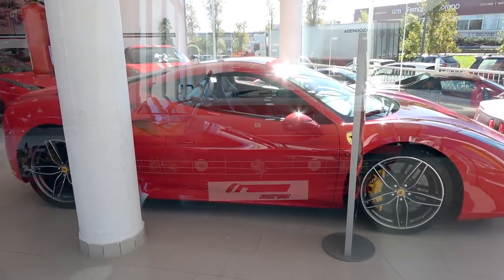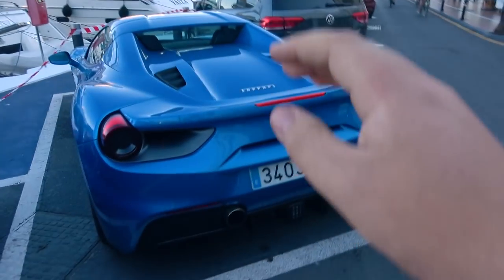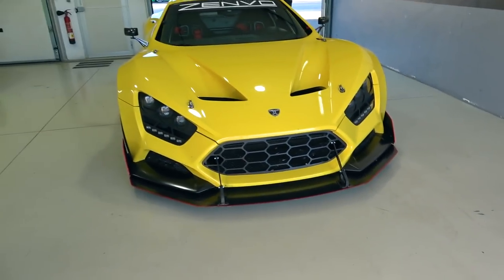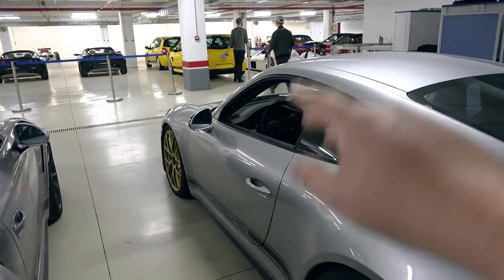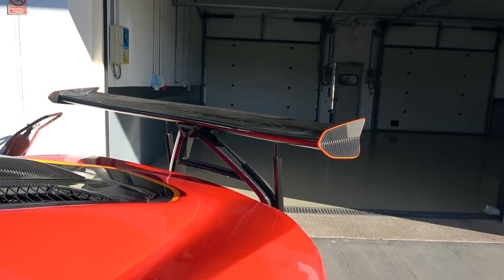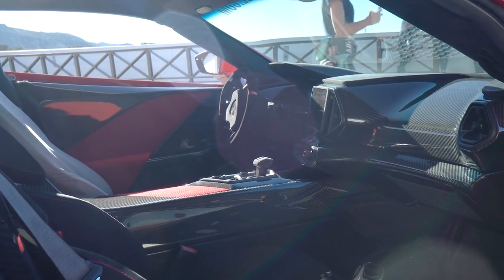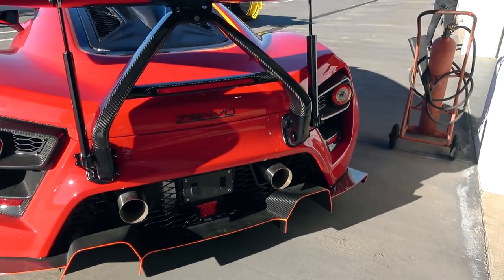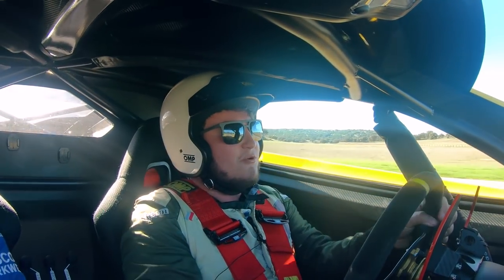RACING & REVIEWING: THE FULL ZENVO TS MODEL LINEUP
A massive thanks goes to Zenvo Automotive for the invite to Spain and to drive that savage animal that is the TS1!!!